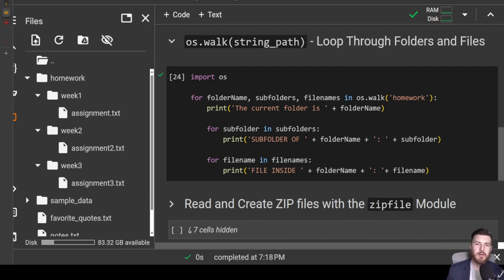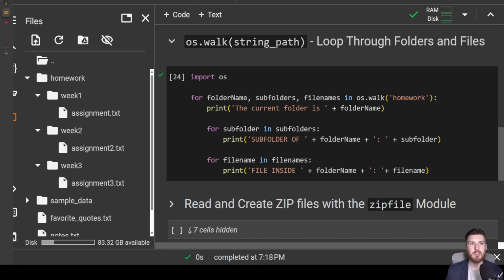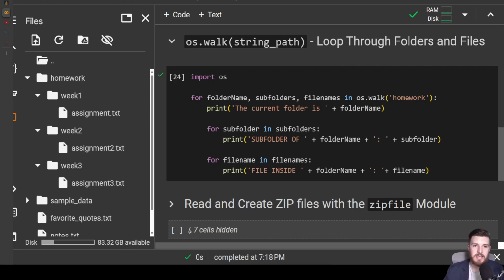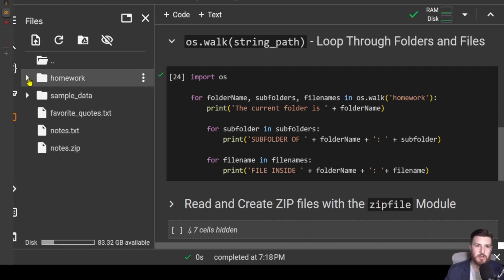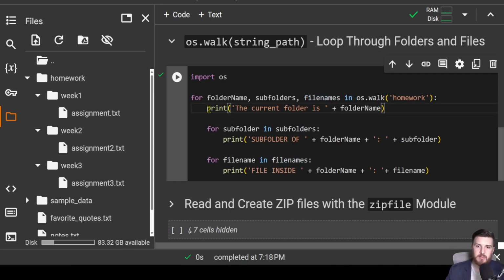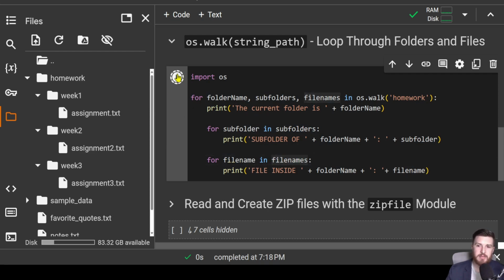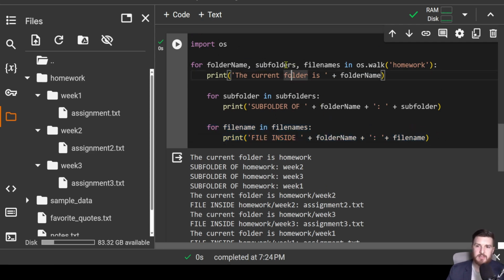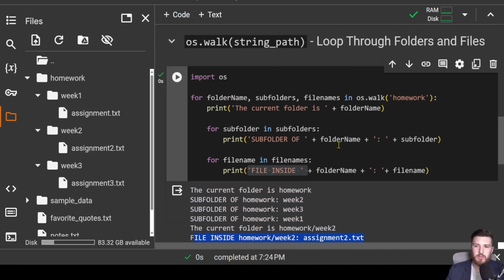Python Pioneers: Lesson 25 - Traverse Nested Folders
In this video we talk about how you traverse nested folders in python using the walk method from the os module.